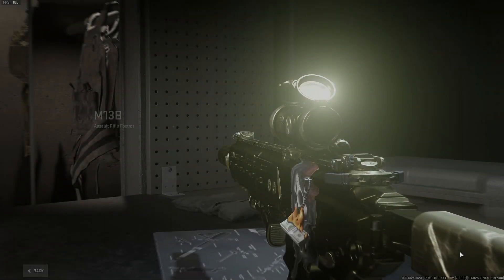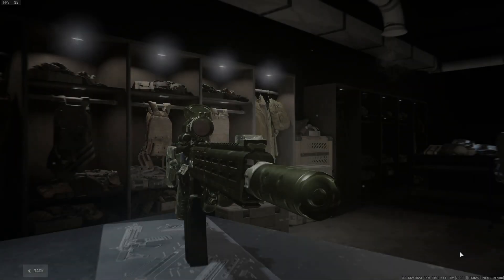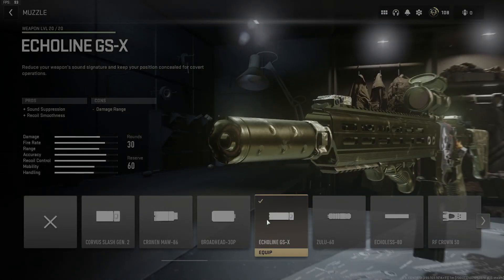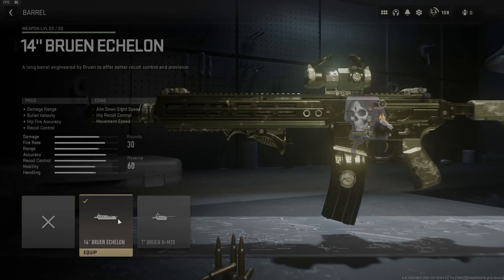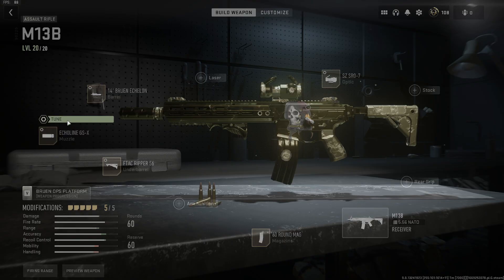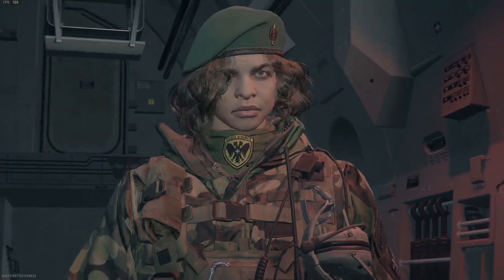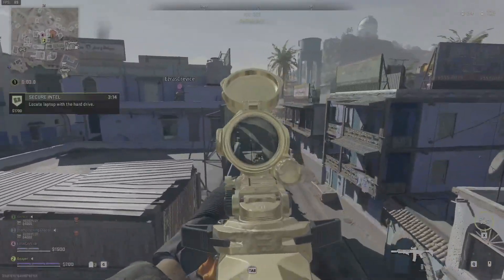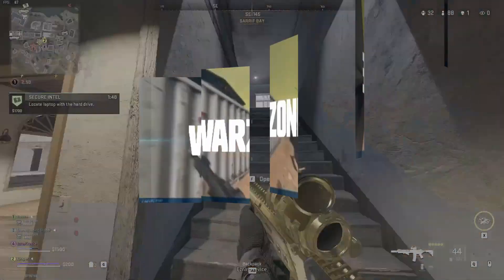COD MWII: *NEW* *FREE* Broken Warzone 2.0 Weapon Loadout! 😳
[AFTER PATCH/UPDATE]
This OP weapon absolutely SHREDS armor and AI easily within MWII Warzone 2.0!!